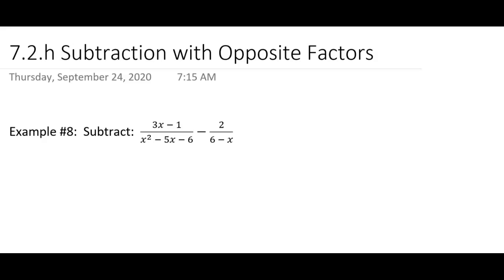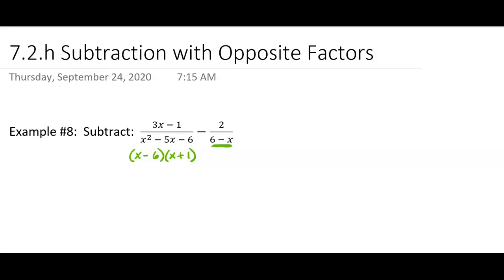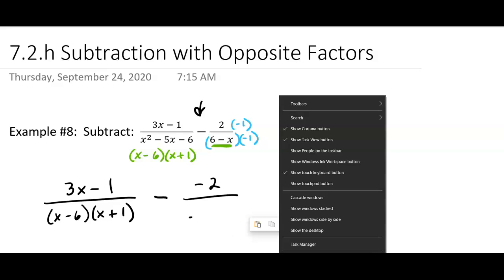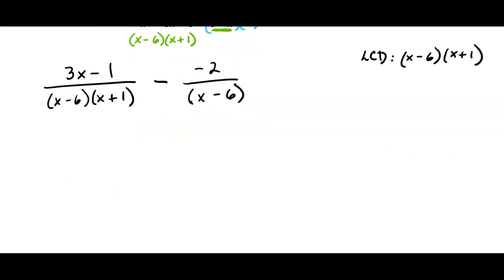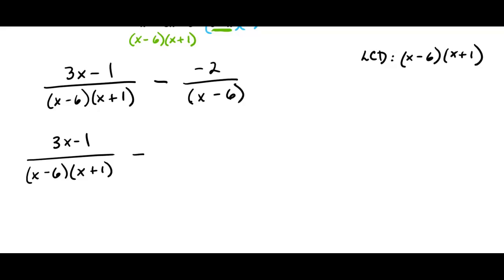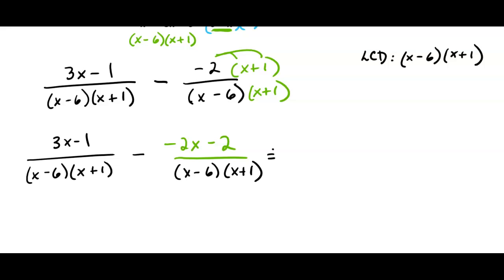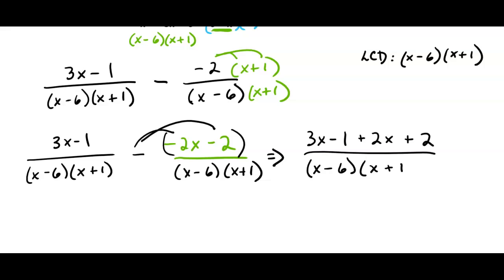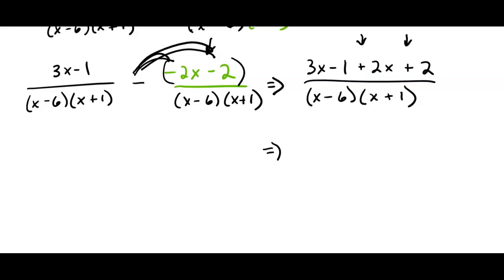7.2.h Subtraction with Opposite Factors